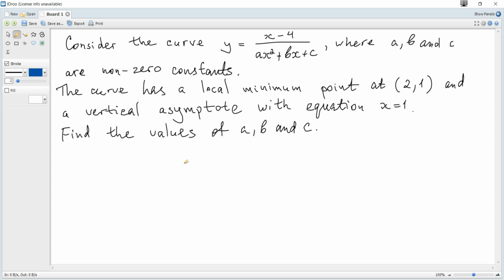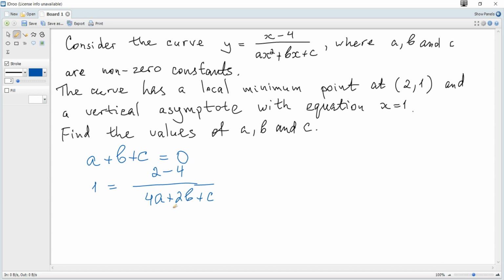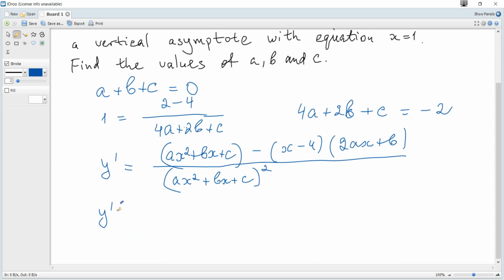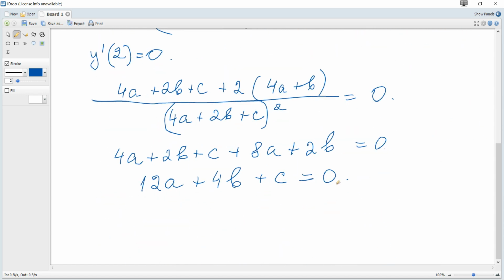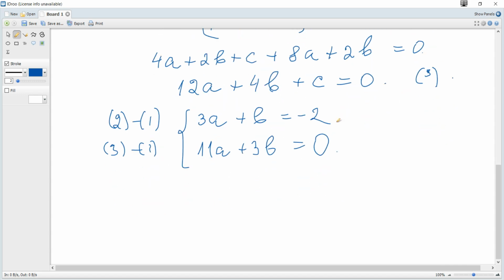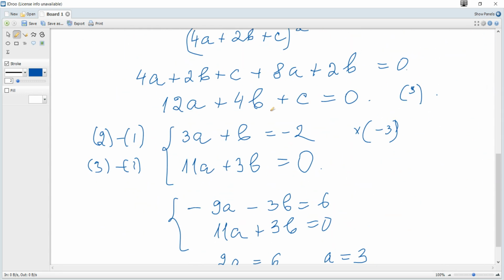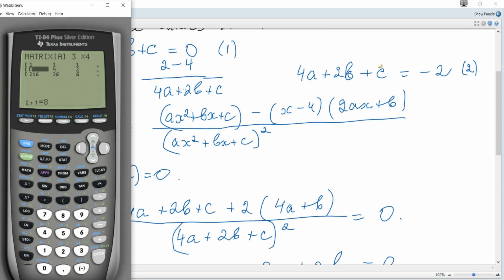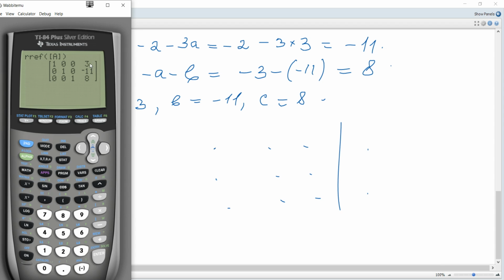IB Maths AI AA HL. Function, finding unknown a,b,c. Derivative. (IB AA May 2024 TZ2 Past Paper 2 Q9)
How to solve system of three equations with a calculator.